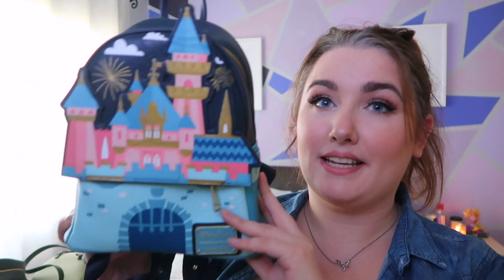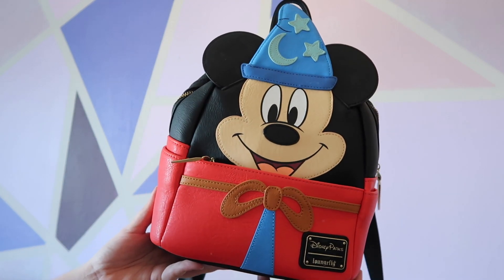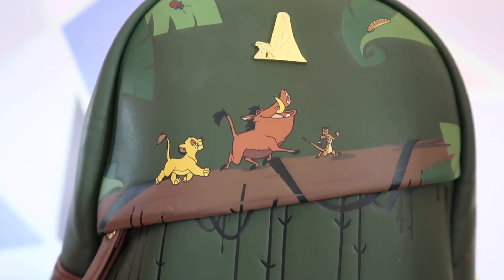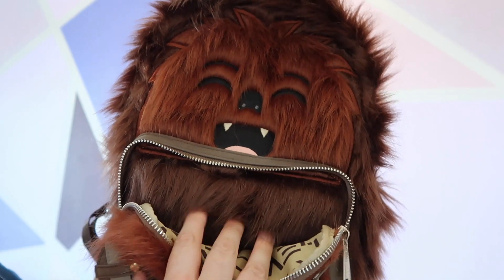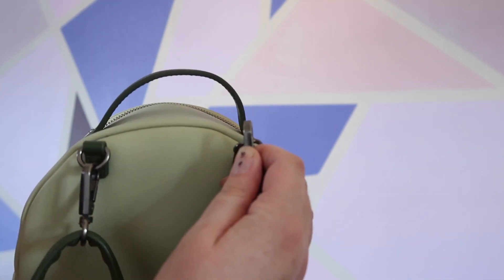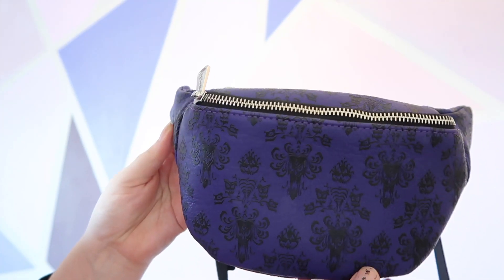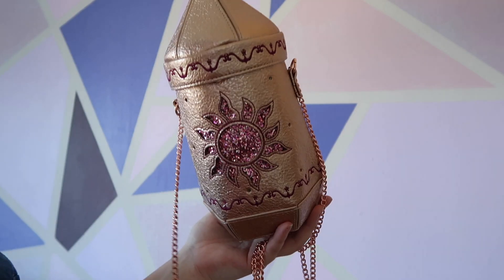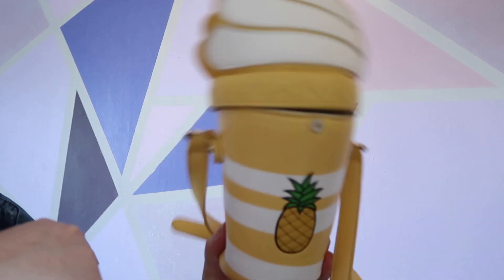My Disney Bag Collection | Loungefly, Danielle Nicole, Cakeworthy | Whale Pod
Whale Hello There. 🐳

Welcome back to the Whale Channel

Welcome to me sharing my Disney vice. Disney themes bags. My collection is primarily just Loungefly but I also have a small number of Danielle Nicole and Cakeworthy. Let us know if you have Disney themed bag and whats your favourite!